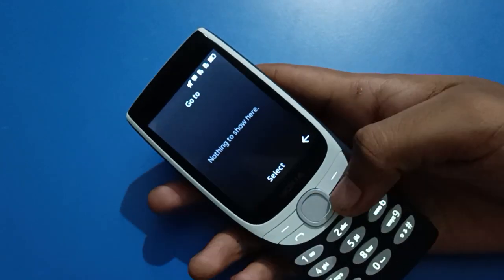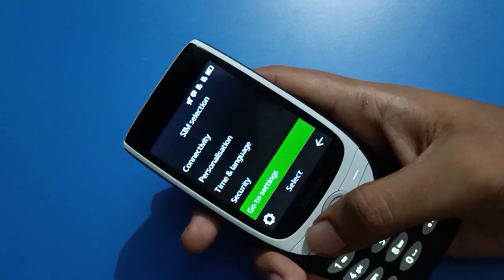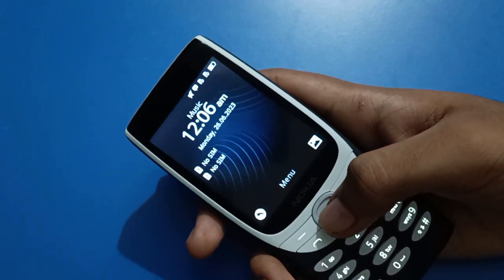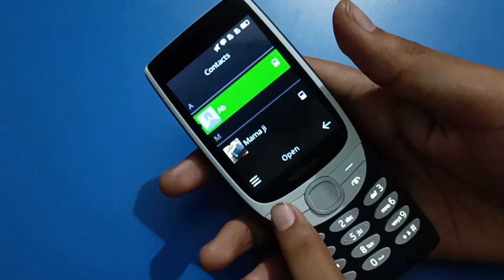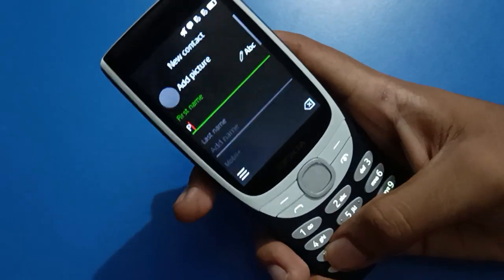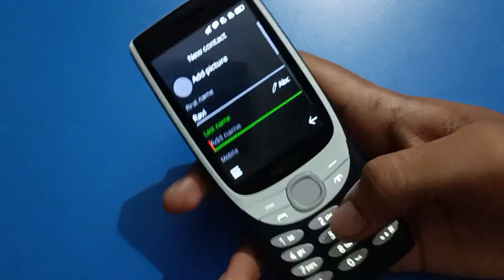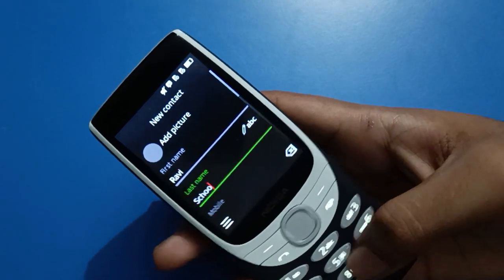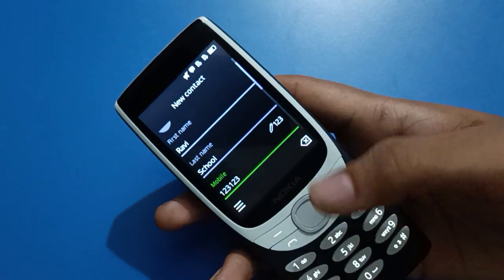How to save photo on contact number Nokia keypad phone, call setting use